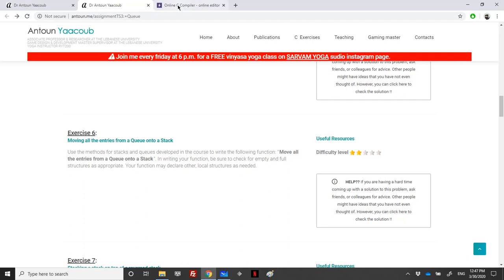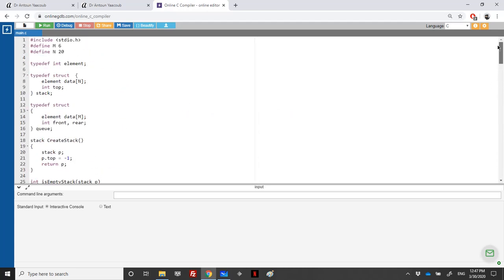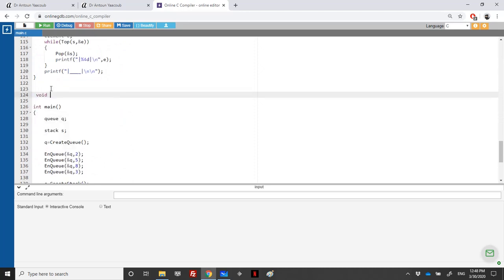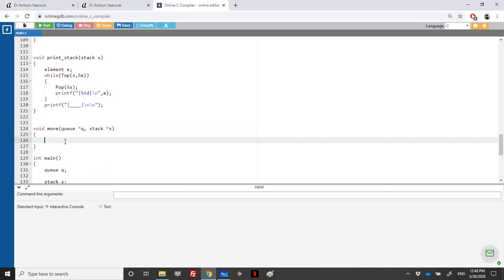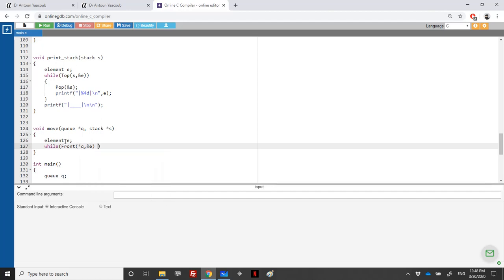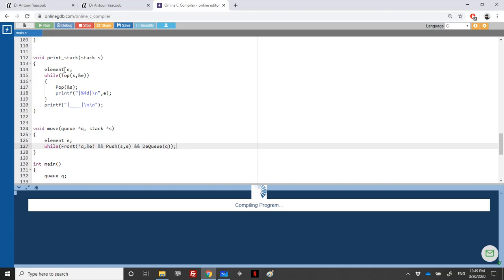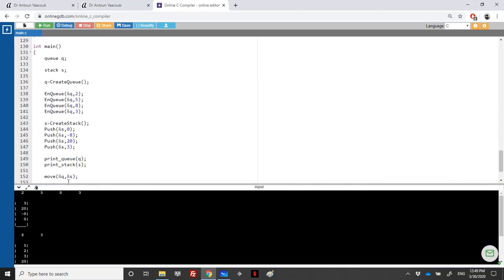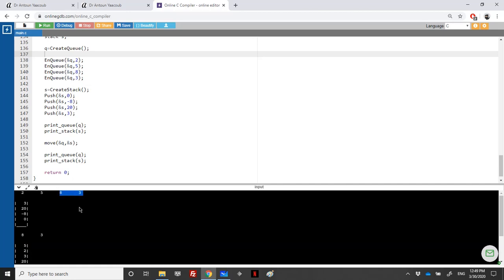Data structures - Exercise - Moving all the entries from a Queue onto a Stack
Exercise solving from the queue course

Check the solution for the exercise "Moving all the entries from a Stack into a Queue" before attempting to solve this one. check the following link: